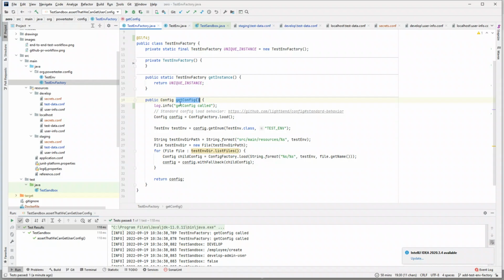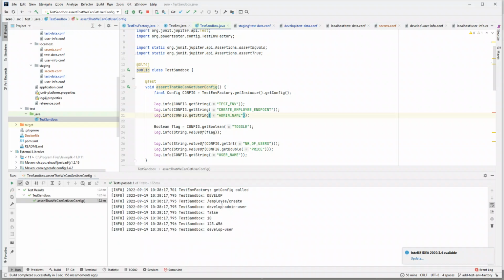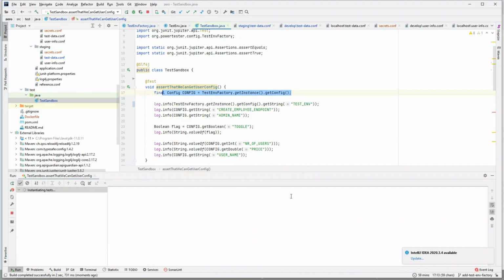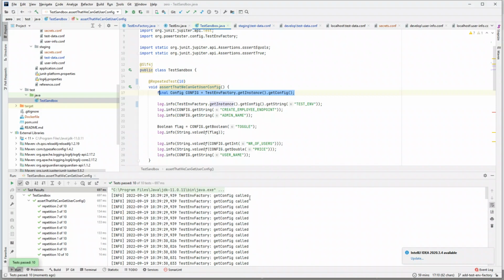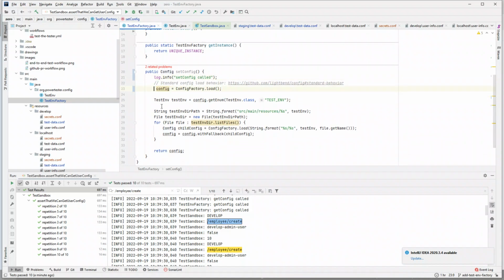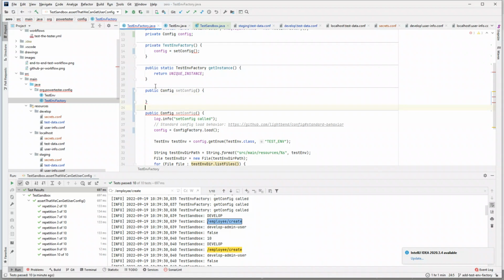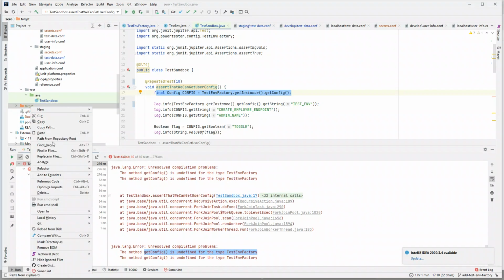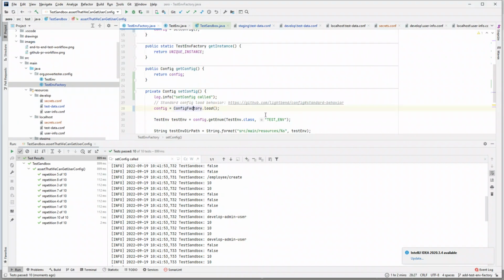#27 Typesafe : Fixing singleton to fetch getConfig only once.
In the previous video, the getConfig method was called multiple times. Even though we had a singleton instance of class TestEnvFactory, we did not had a singleton instance of Config object. That meant, that every time a class called this method getConfg(), the whole costly operation of parsing and loading configuration had to be done all over again. This video solves that problem.